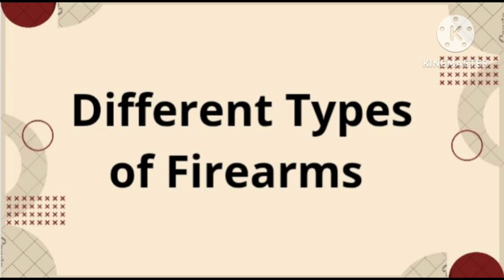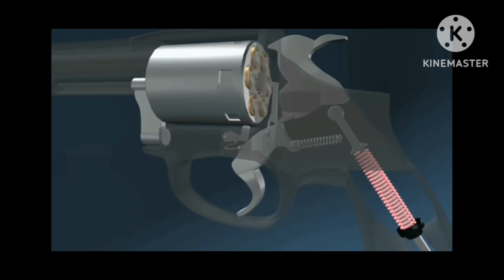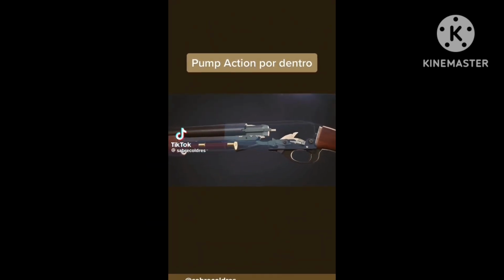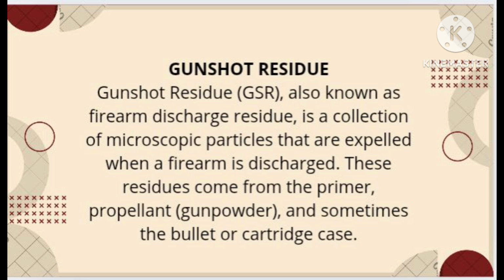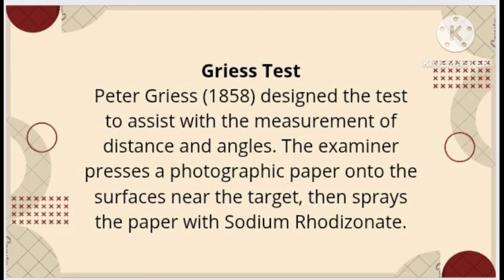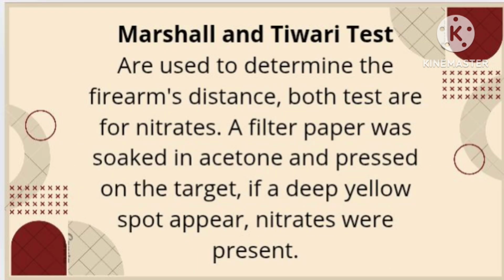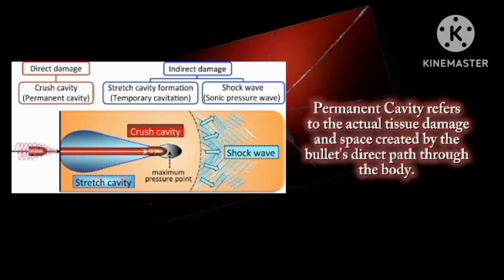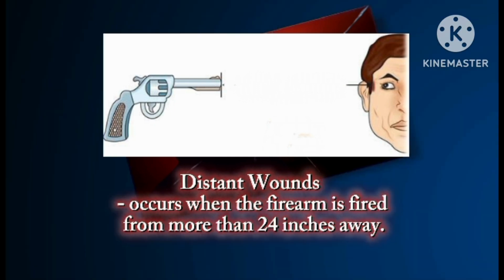Cri 202 Group Presentation